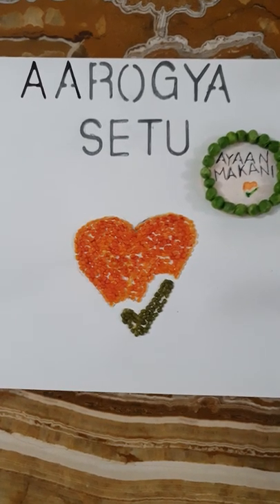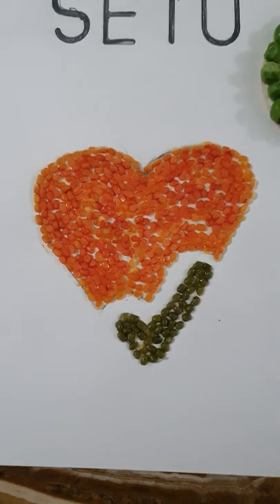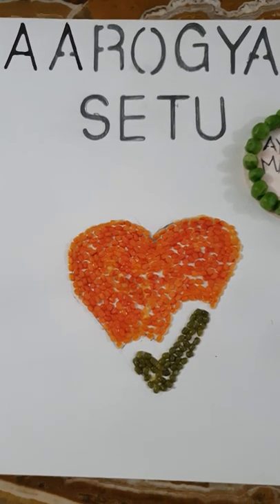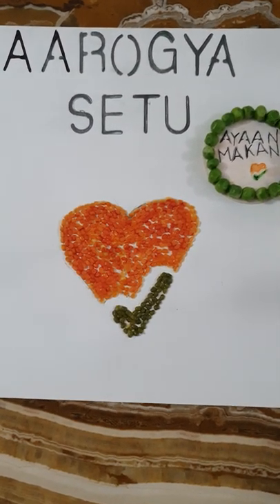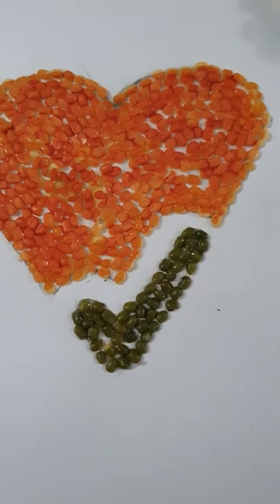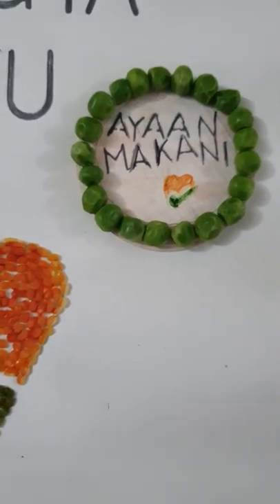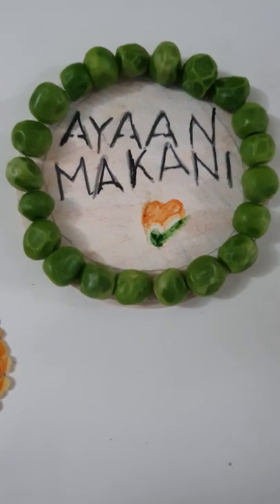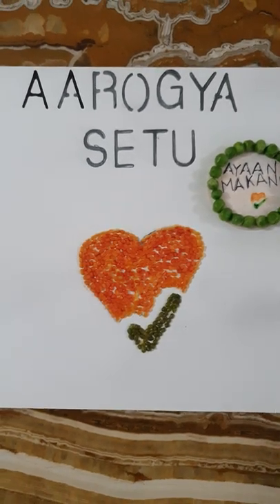(Aarogya Setu) Craft With Pulses By Ayaan Makani - Arogya Setu App For Covid 19 coronavirus in india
Hello everyone!
'Wow, spectacular'

This is the symbol of Aarogya Setu app,

A great initiative by government of India to defeat Corona Virus .

 Everyone should download this App either from playstore or App Store .

 Decoration done with the help of pulses and peas.

 Hope you like this craft work.

Stay safe, stay home, stay healthy.

Safety app
covid 19
corona
corona virus
corona virus app
Aarogya Setu Craft with pulses by Ayaan Makani

CORONA PCR By AYAAN MAKANI (BEST OUT OF WASTE)

Ayaan Makani As Narender Modi (Fancy Dress)

Ayaan Astronomy Show and Tell

Ayaan As Sultan Ali Khan-Salman Khan Fancy dress

Ayaan As Mark Antony

Ayaan Makani as Honorable Prime Minister MR.Narendra Modi Ji - fancy dress Special Corona episode

Please